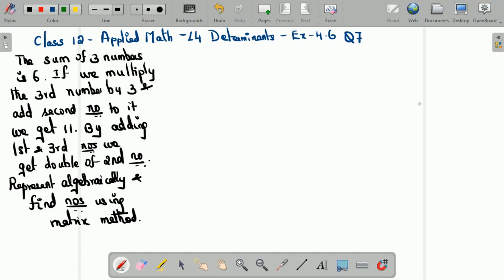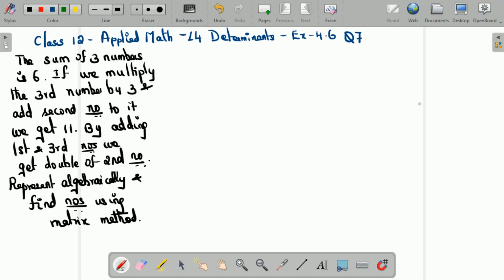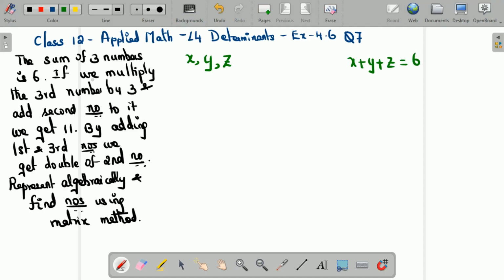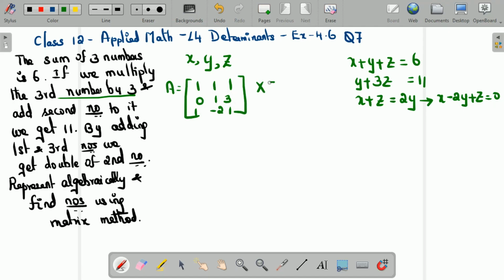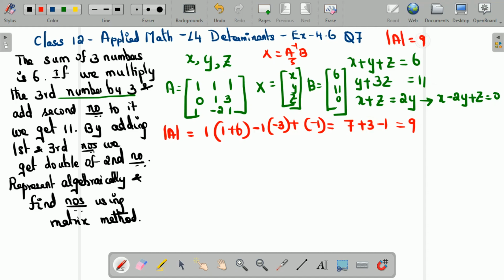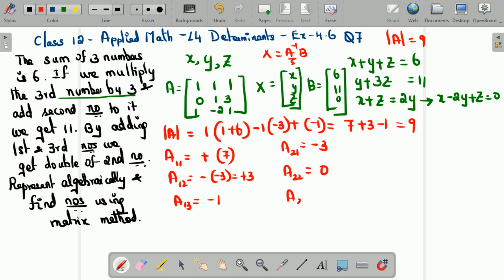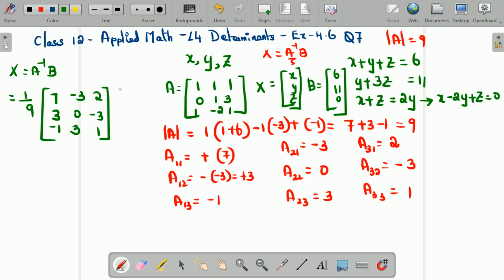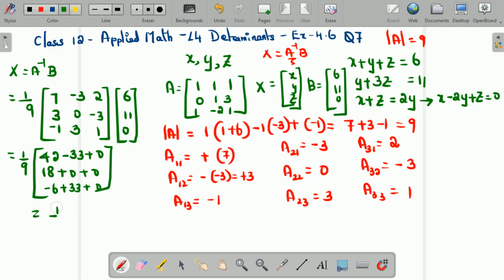Class 12 - Applied Math - ML Aggarwal - L4 Determinants- Ex 4.6 Q7 maths